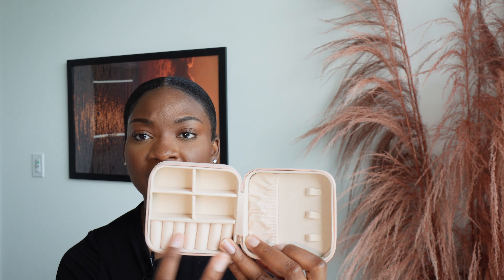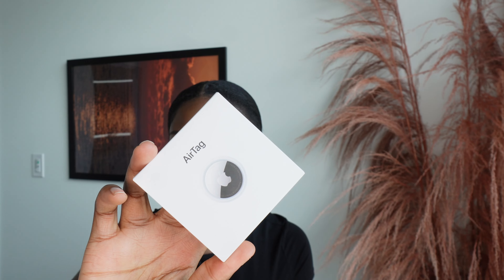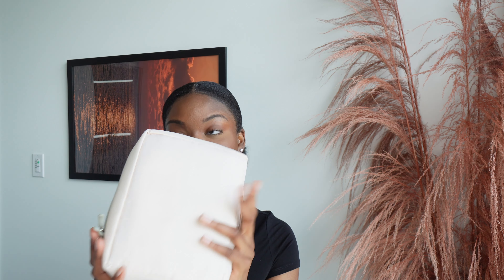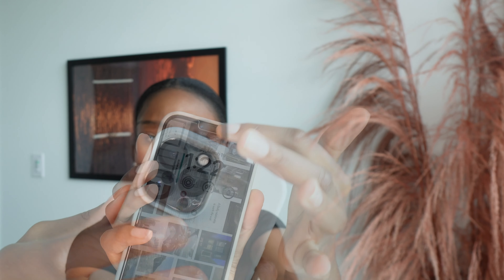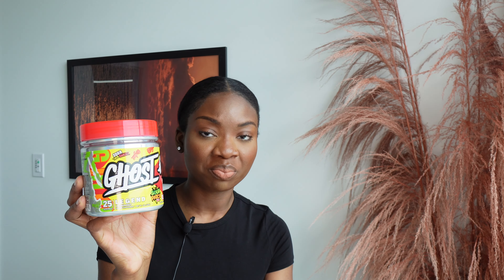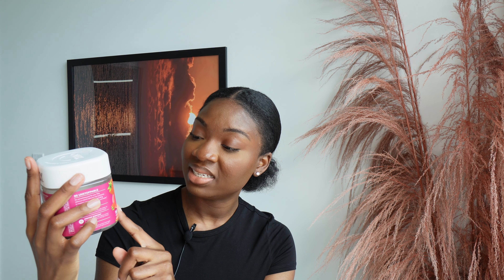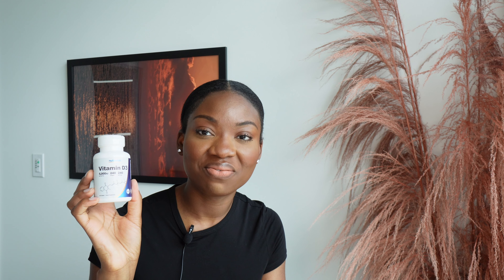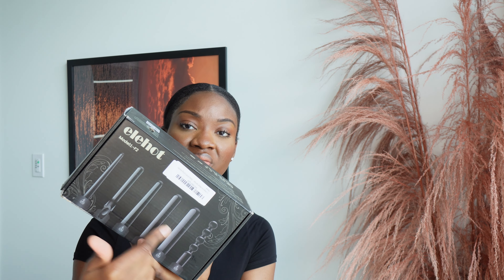AMAZON HAUL| Amazon Must Haves for Travel + Tech + Supplements + Content & More | VANEBELE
I’m back with another haul from one of my favorites places, AMAZON and this time, I have a storefront with the link of all the items.